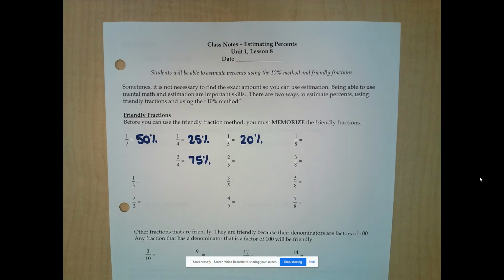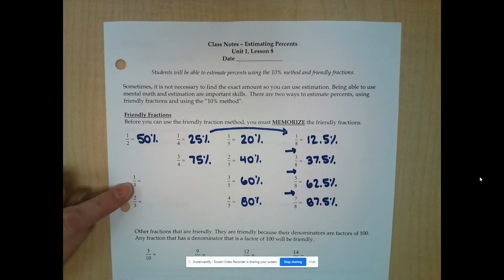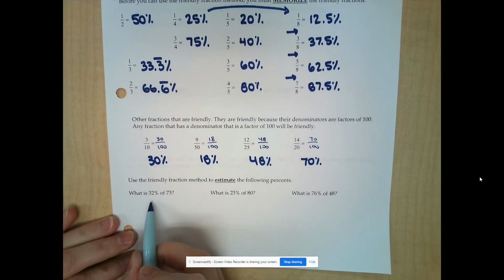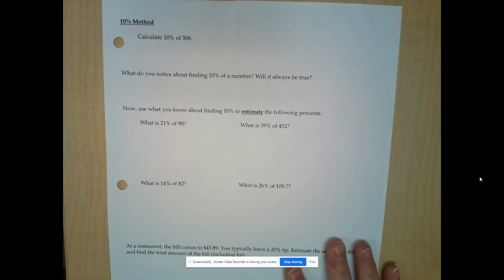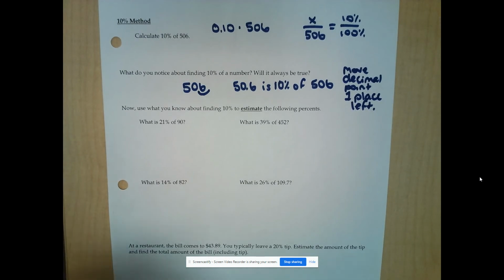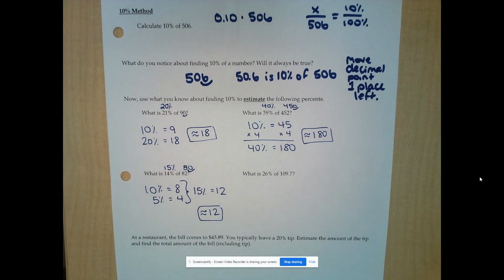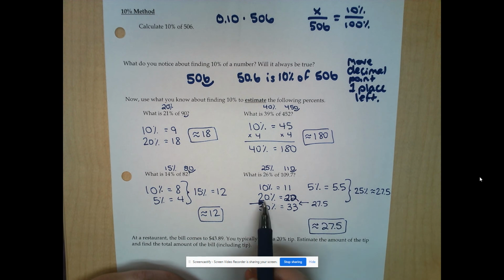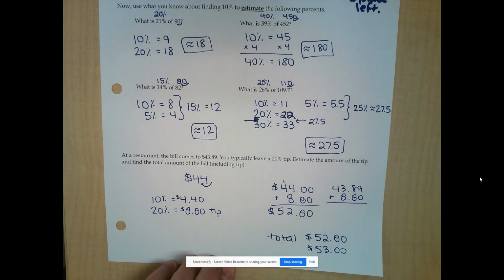1.8 - MSM3 Estimating Percents